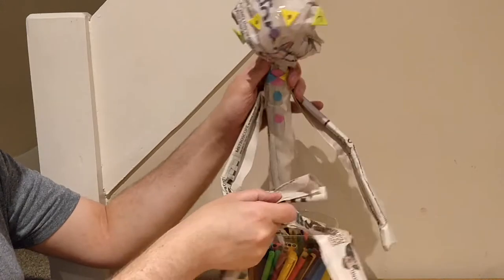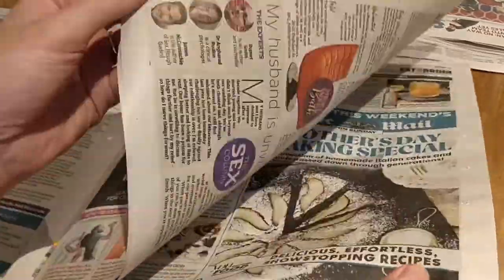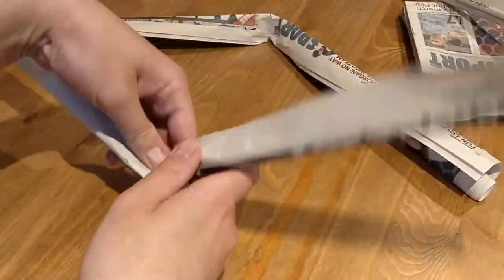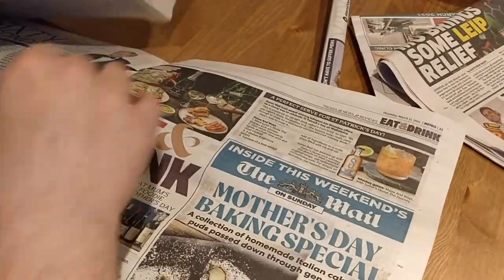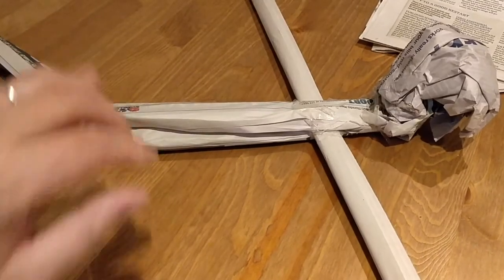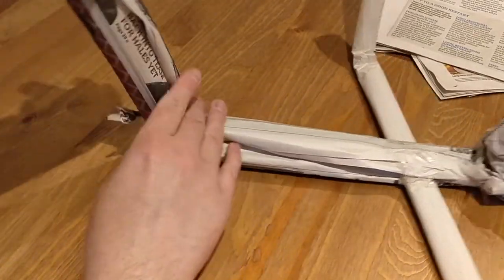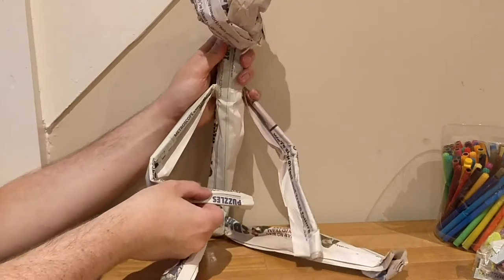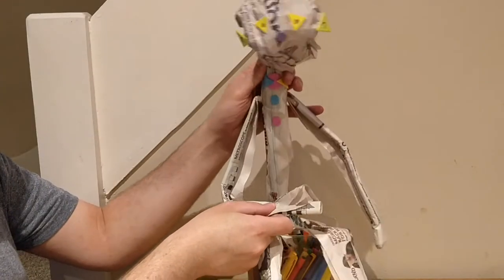Newspaper puppet make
Create a fun puppet from newspaper.

For this session you will need:

Old newspapers
Pens
Sellotape and craft supplies.